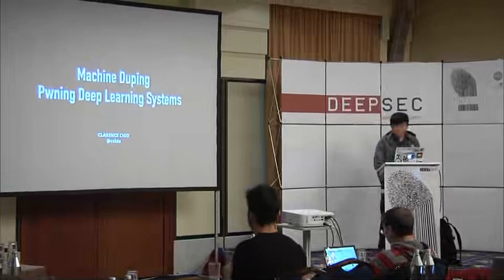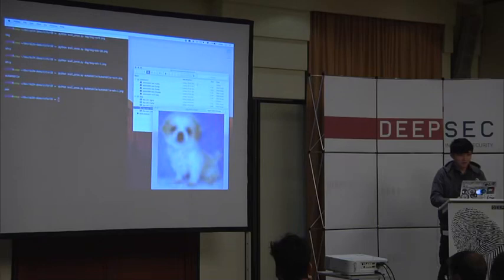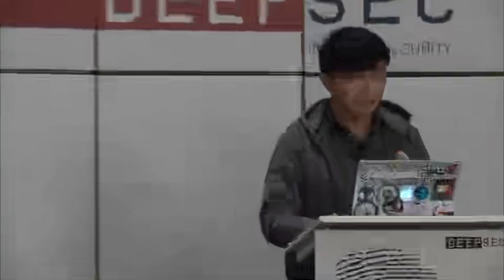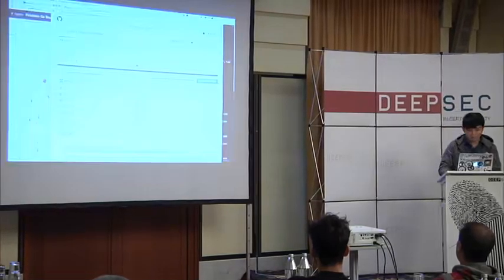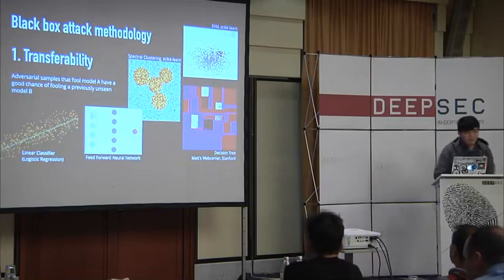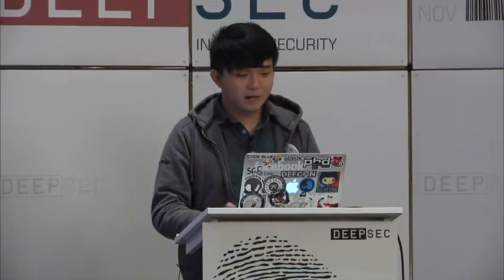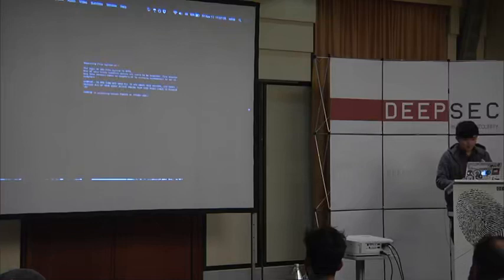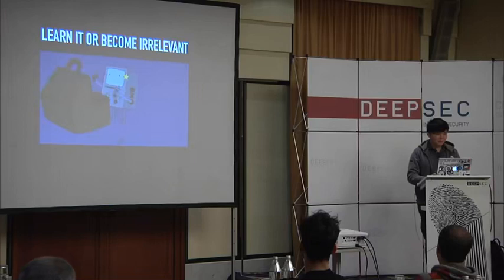Machine Duping Pwning Deep Learning Systems DeepSec 2016